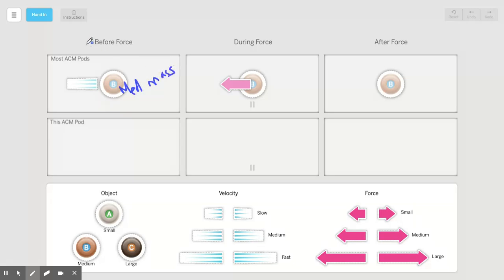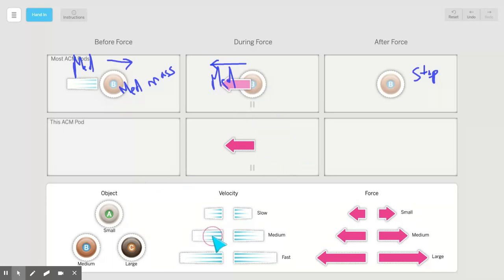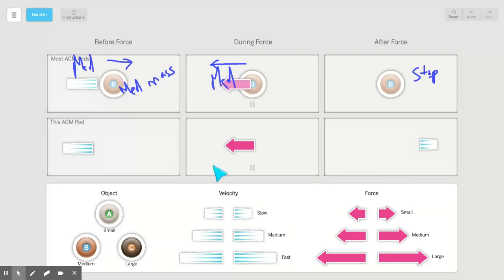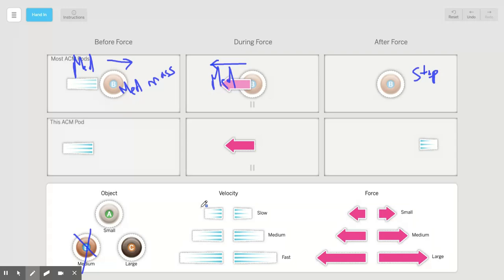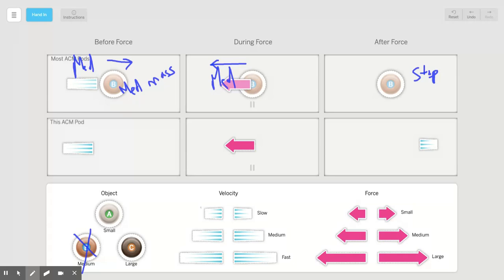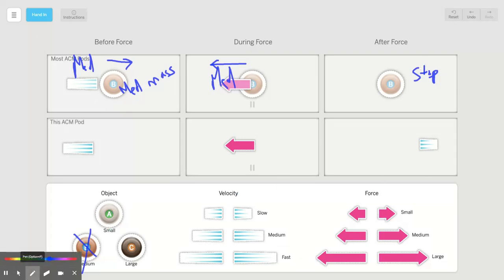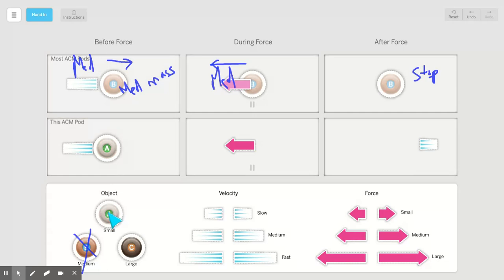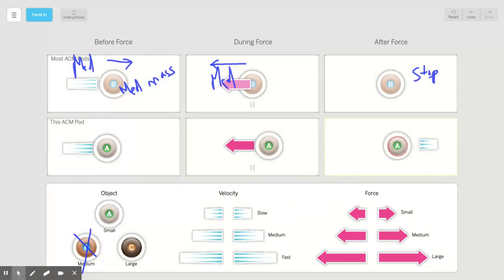Ch. 2 FM Modeling Tool